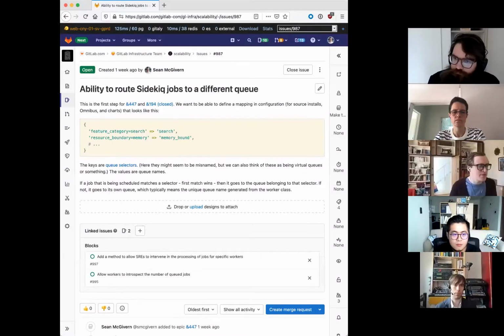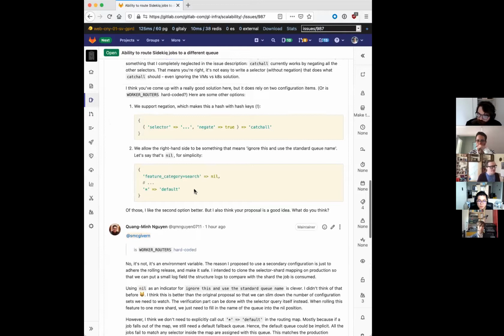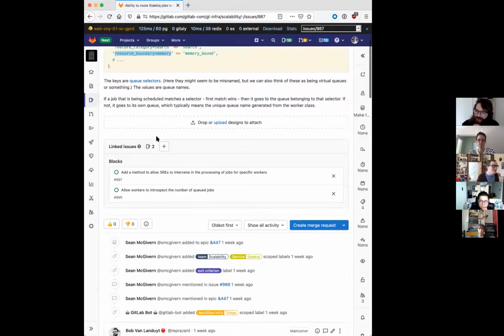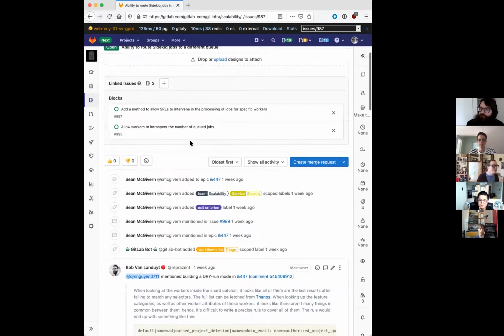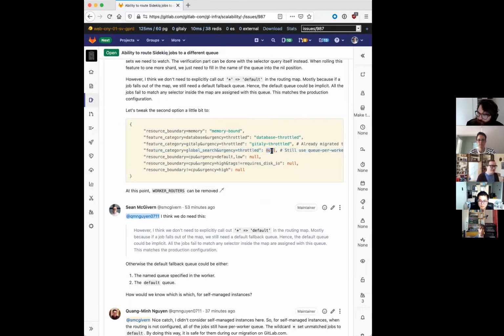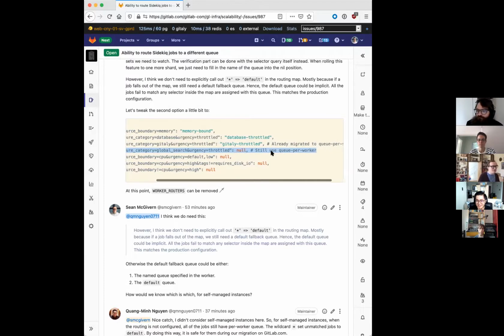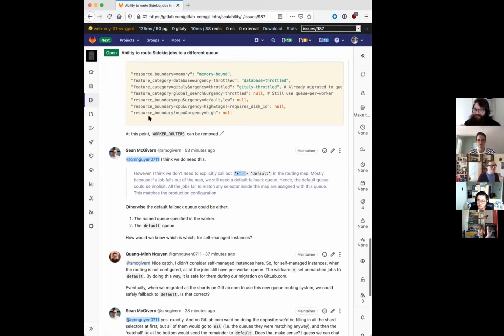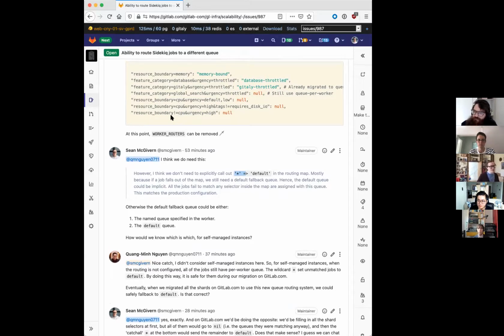Scalability - Sidekiq Catchall Project